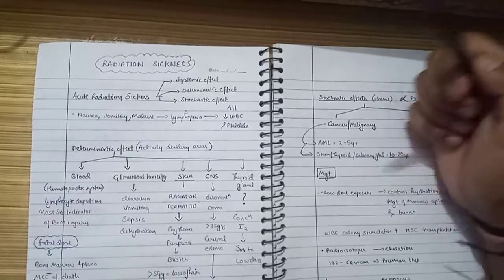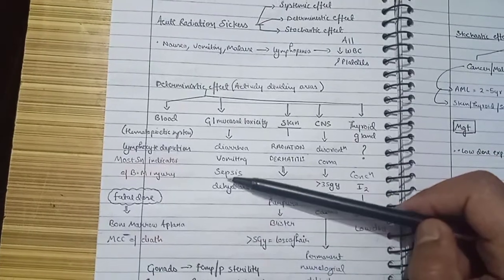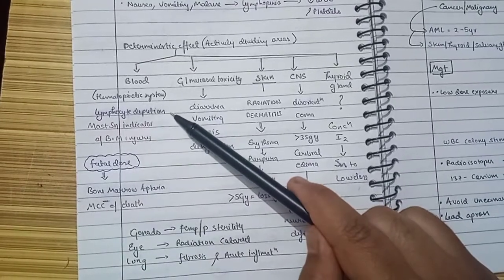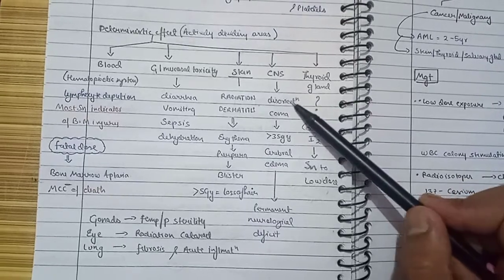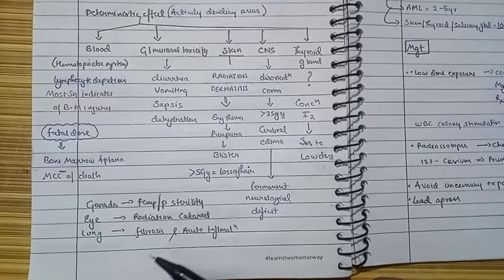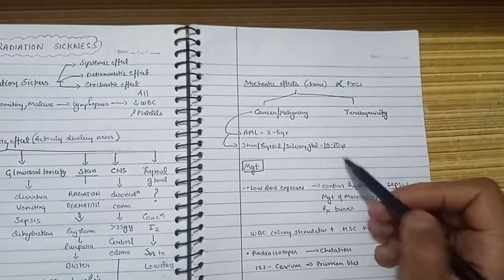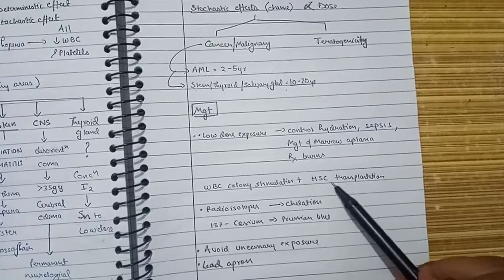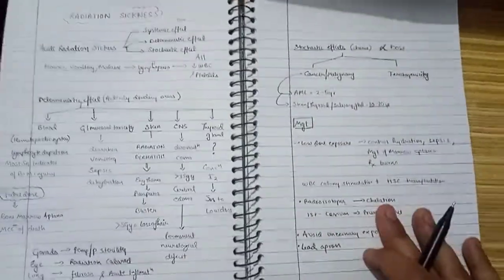Radiation sickness and its management